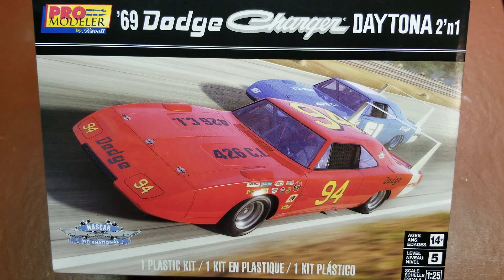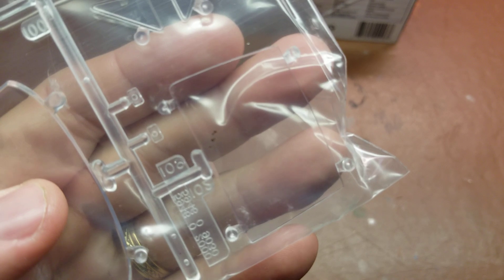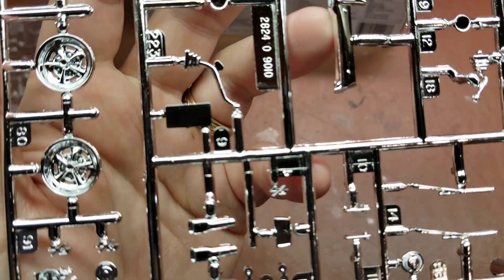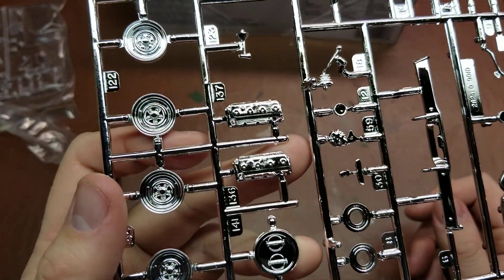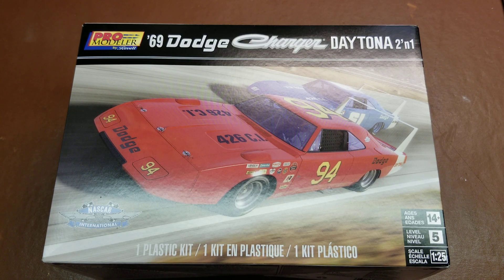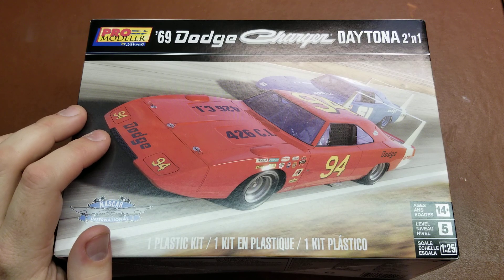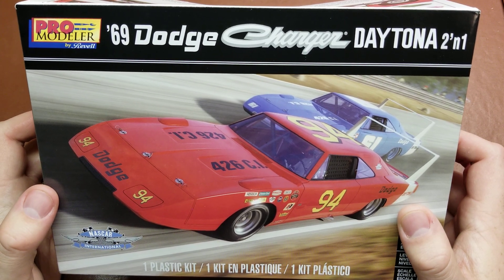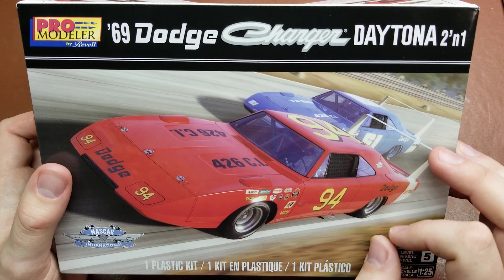Pro Modeler by Revell Kit No. 85-4413 Part 3 '69 Dodge Charger Daytona 2'n1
After not being satisfied with the reviews that existed on Youtube, I have pulled out of the stash this kit for a very In-depth look at the Pro Modeler 1969 Dodge Charger Daytona 2'n1 Kit. Overall I am a huge fan of this kit. Owning the MPC Stock version of the Dodge Charger Daytona, this is head and shoulders above that kit. However, as a Race Car, this kit falls WAY short. So sit back and enjoy my 3 part review of the Pro Modeler 1969 Dodge Charger Daytona!

of my In-Box review I do a general overview of the Box, Go though in depth the Instructions Sheet, show review the Decals provided in this kit, and discuss the kit tires, and providing alternatives to upgrade the wheels and tires.

I go through most of the plastic parts to the kit, showing all of the details provided and talk about modifications needed to make this a better looking NASCAR style race car.

In a quick Part 3, I show the Glass and Chrome trees, and give a general review of this kit.